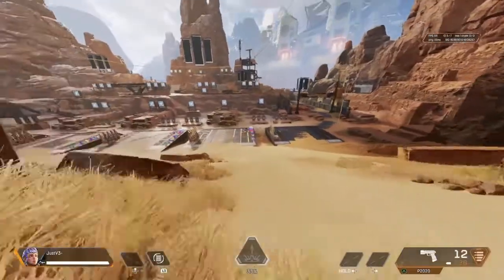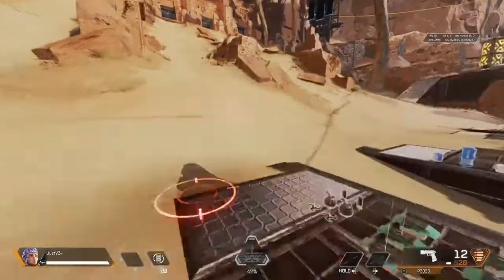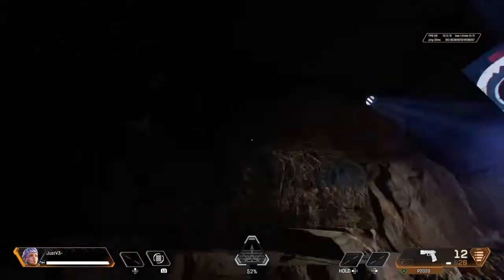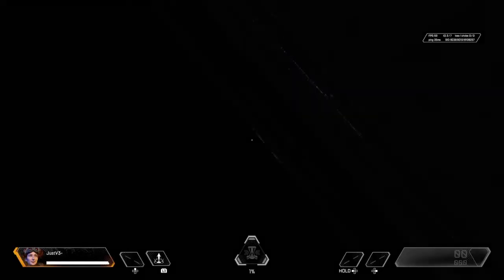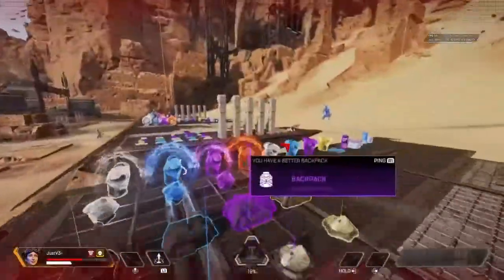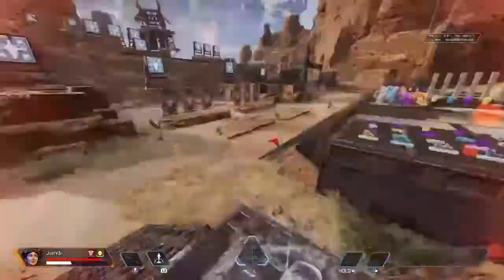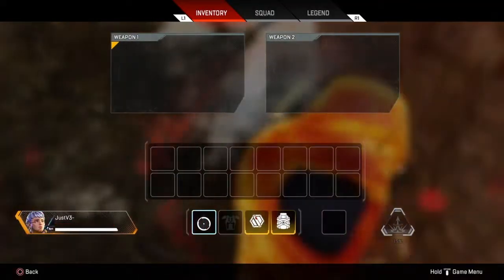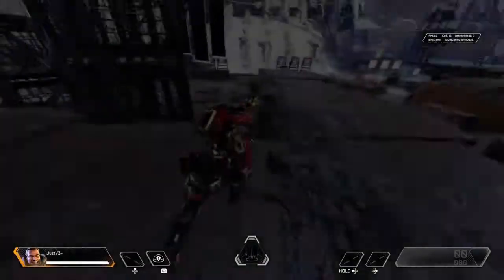How to make TESTING DUMMIES MOVE in Apex Legends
AND how to go 3rd person :)

Feedback of any kind is greatly encouraged! What was done well, could be worked upon, whatever it is, feel free to leyyme know!